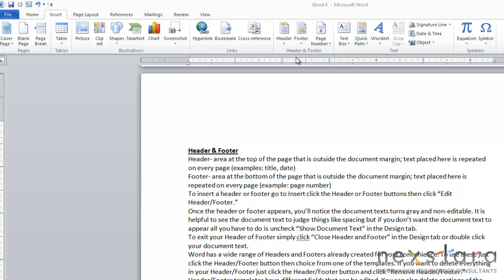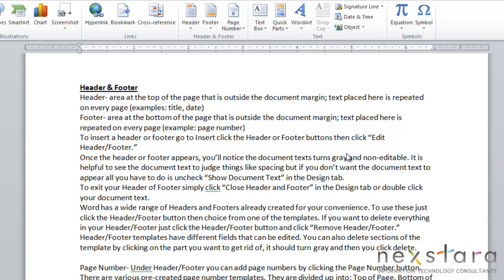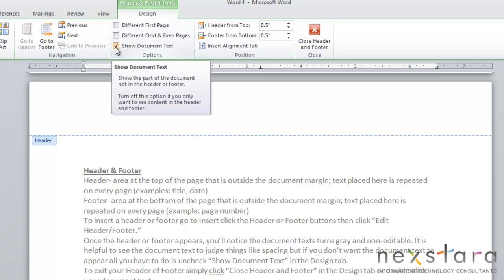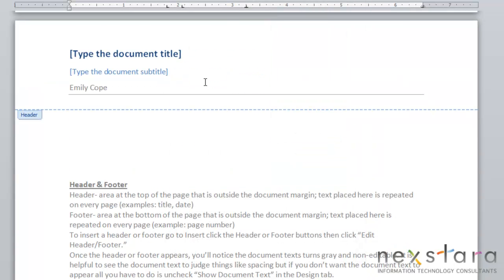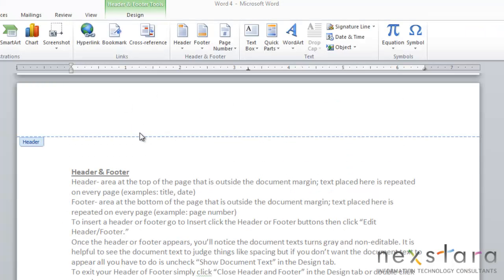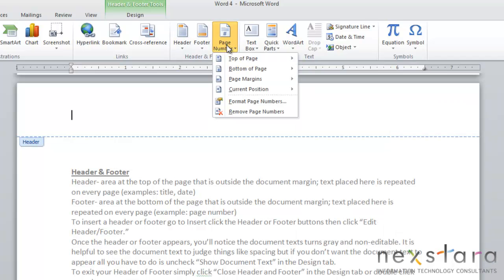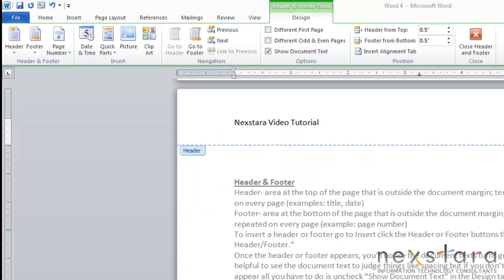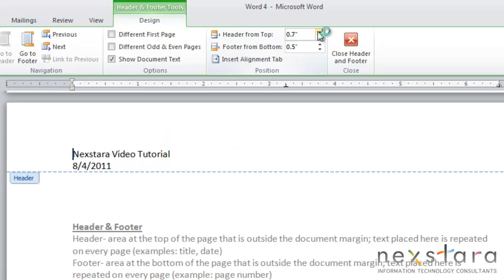Microsoft Word 2010 - User Guide - Lesson Seven - Header and Footer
IT Consultants show users how to use Headers and Footers in Microsoft Word 2010.